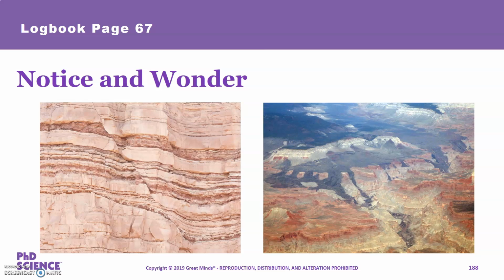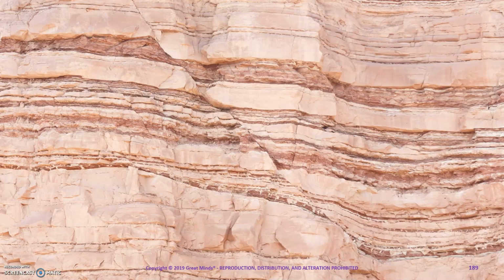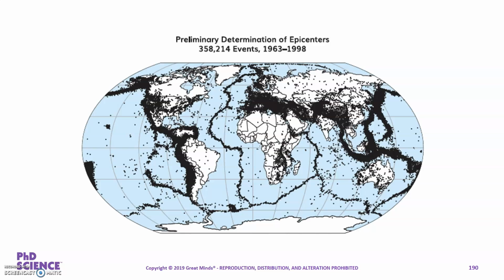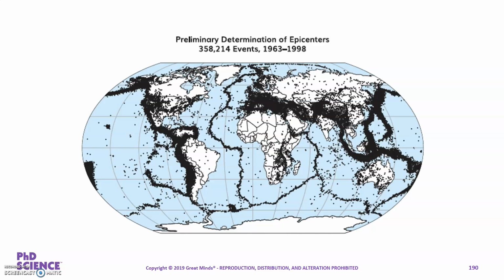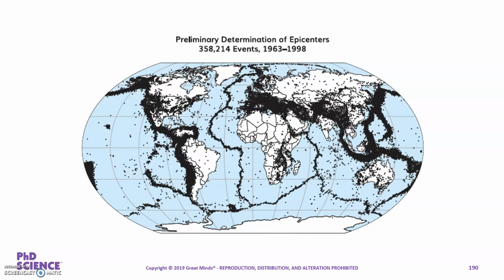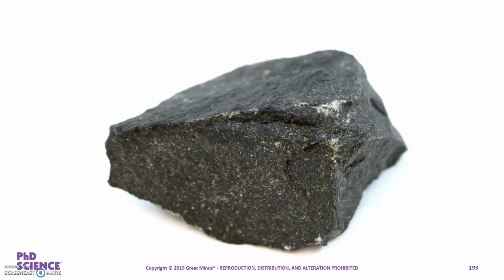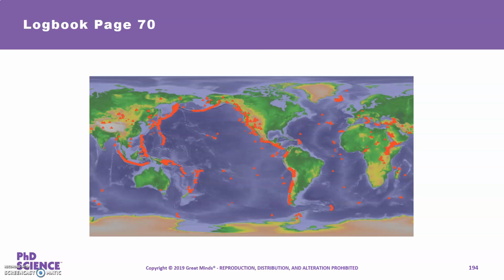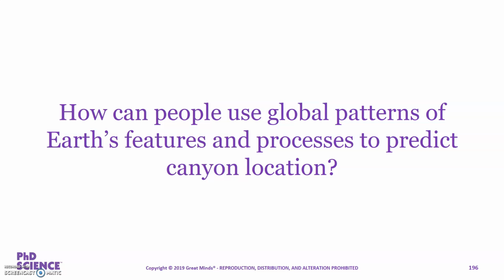Science Module 1 Lesson 19